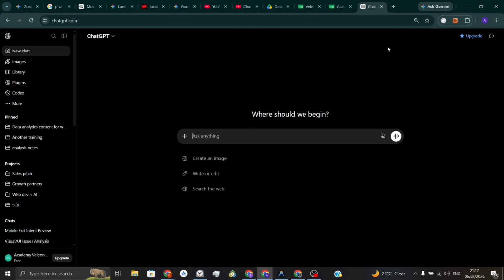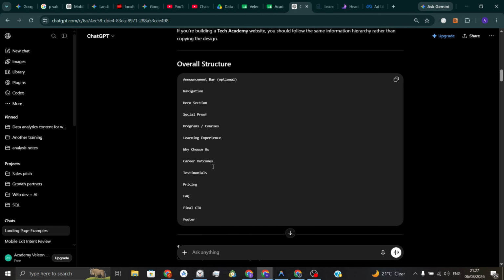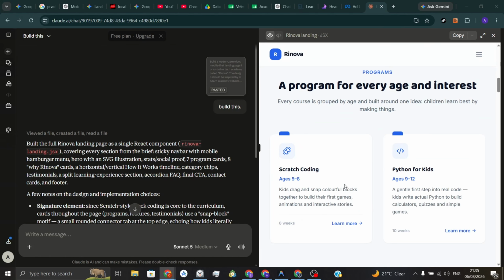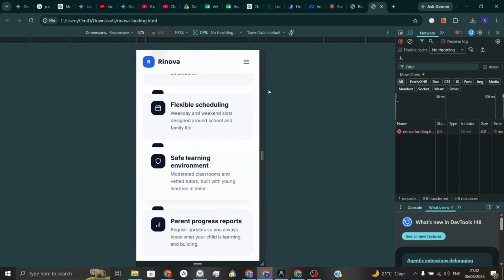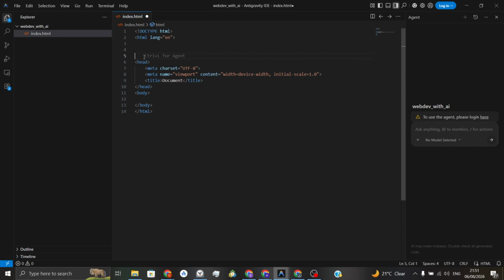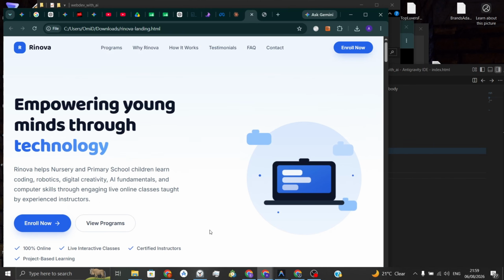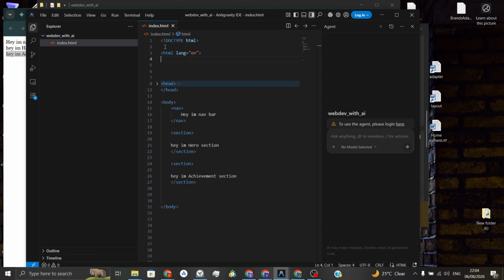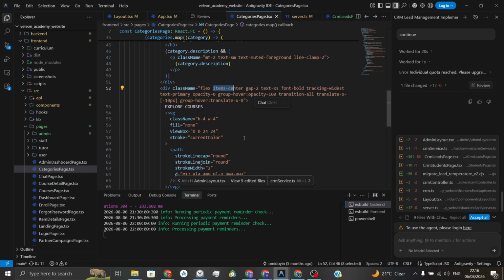Web dev class 2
What you'll learn today:
✅ Building Landing page with AI
✅ Fundamental of HTML and CSS